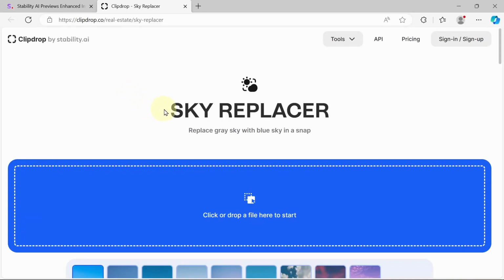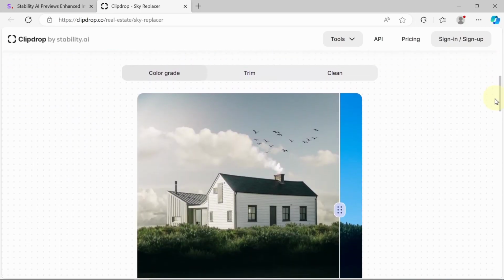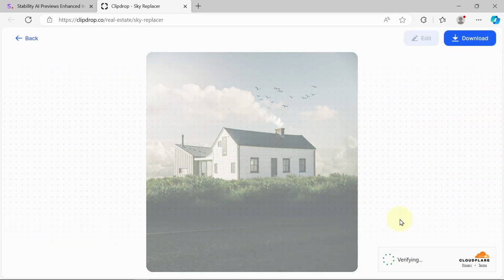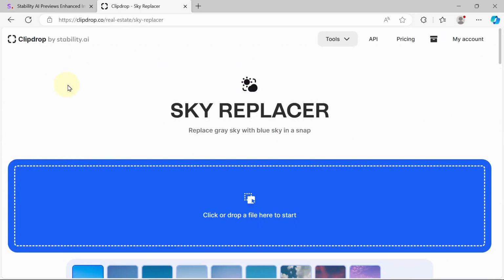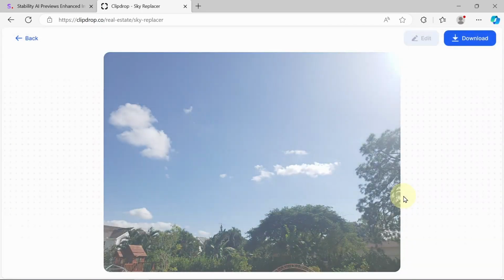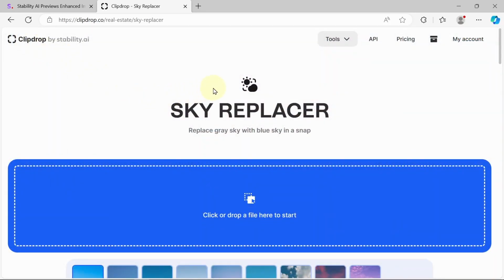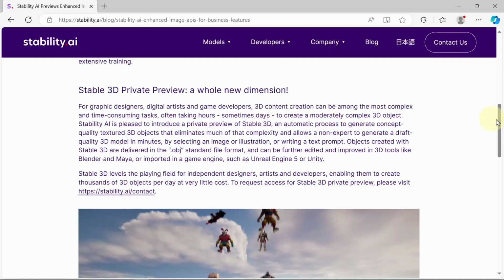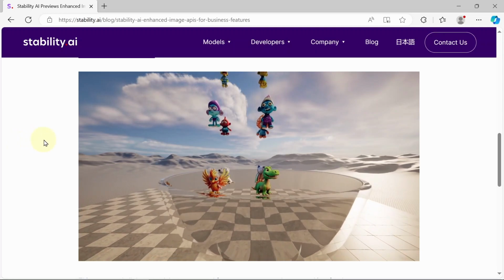Guess What The New AI Sky Replacer Tool Lets You Do?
Stability AI just officially released it's new AI Replacer Tool. It's free to use and quite handy for touching up vacation photos or if you are a real estate agent and want to get rid of a cloudy day.

As you will see in the video, it's quite easy to replace the sky in your photo with a different sky. Maybe go from cloudy to clear, or from blue to red.

The Sky Replacer AI tool was part of a larger announcement from Stability AI which also revealed a new Stable 3D.